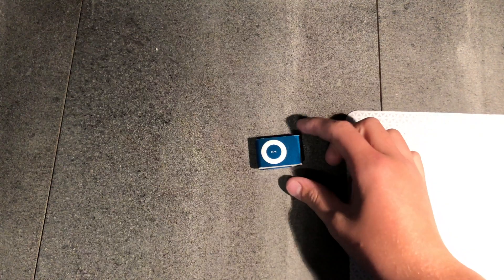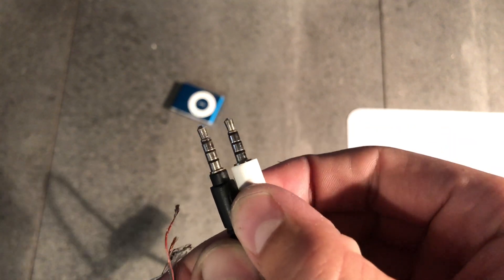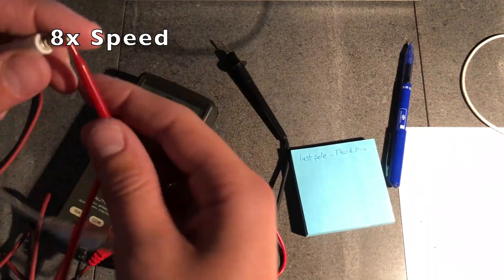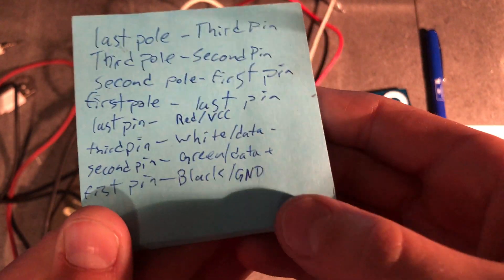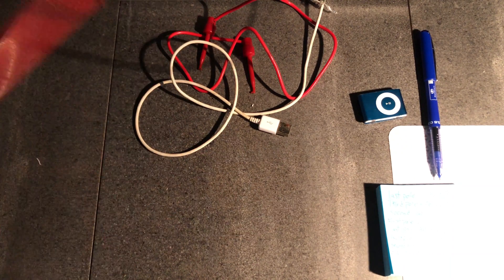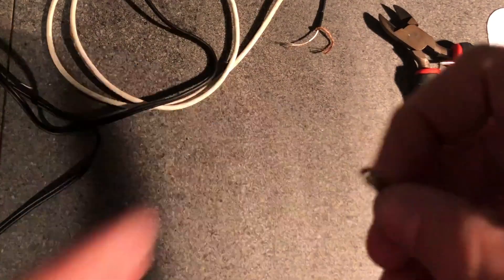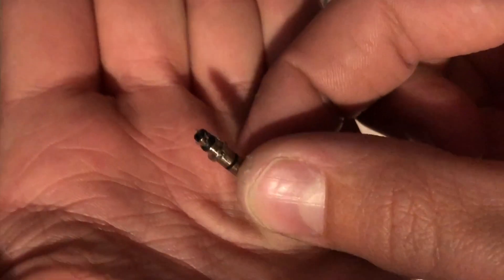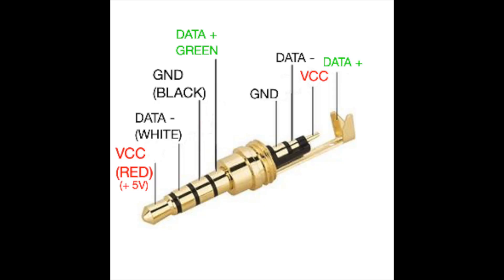How to Make a Charger for an iPod shuffle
READ THIS:
I USED THE WRONG DIAGRAM IN THE VIDEO. IF YOU WANT THIS TO WORK, USE THE NEW DIAGRAM

In this video I will show you how to make a charger for an iPod shuffle 2nd generation.

2 pack 4 pole audio jack
USB male connector

Other things I use:
Mother's Aluminum and Mag Polish
Microfiber towel
Decent looking solder
Reasonably priced soldering iron
Nintendo toolkit w/ tri-wing screwdriver
Tri-wing screwdriver
6 Tooth brushes
Isopropyl rubbing alcohol
Hydrogen Peroxide
Magic Erasers
Long Torx T15 Screwdriver